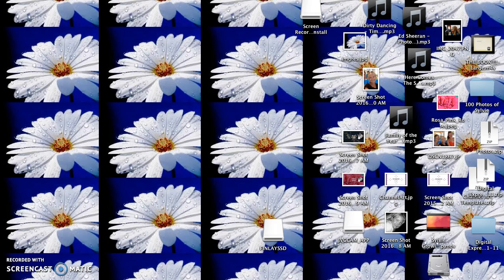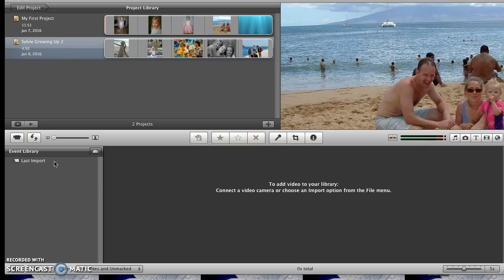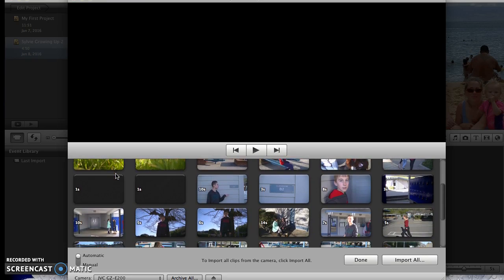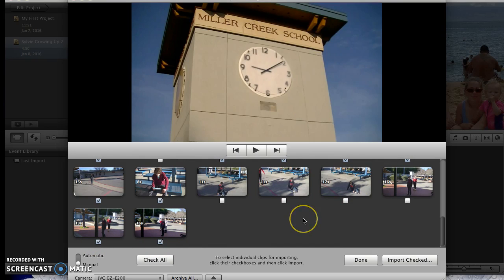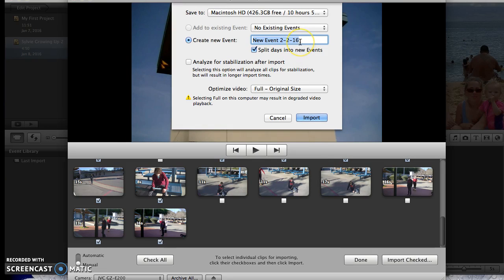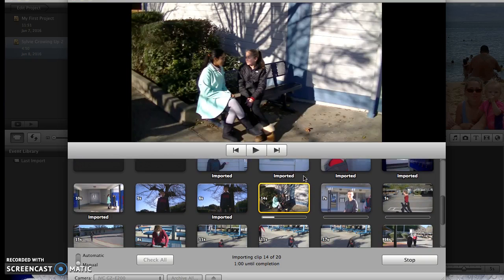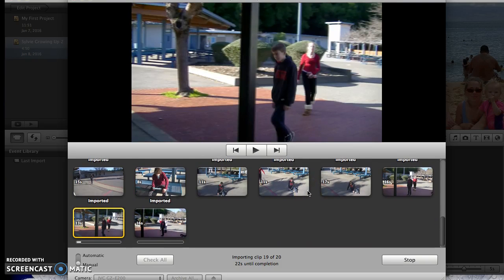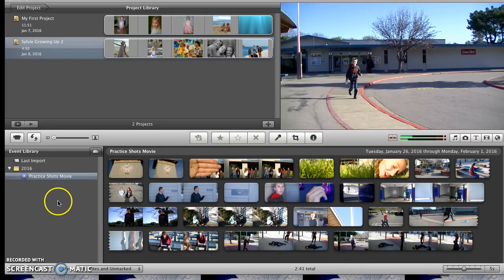Black Video Camera Import Lesson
This is a video about how to upload video from our black video cameras in class, plus it looks at the features of the video camera and how to use it.